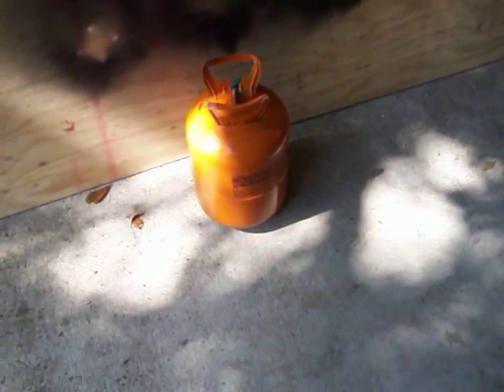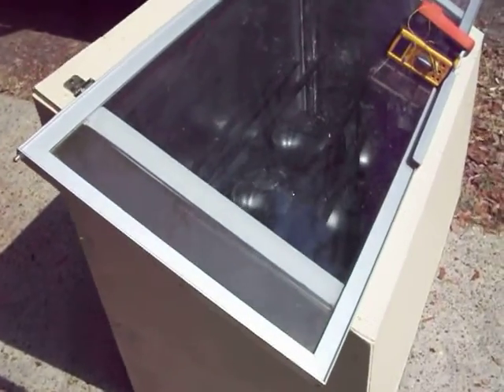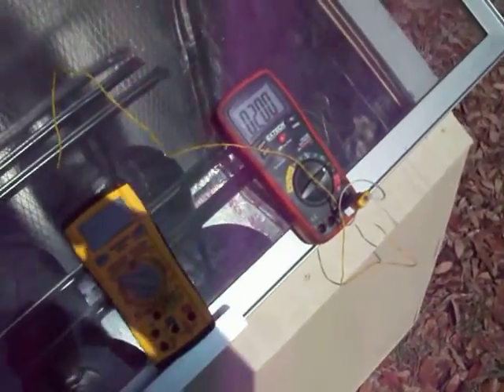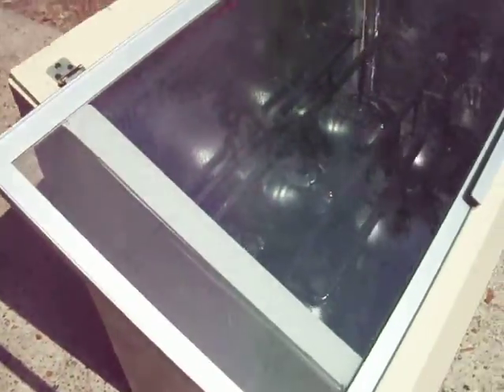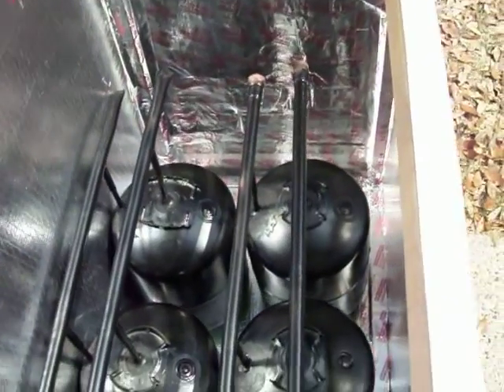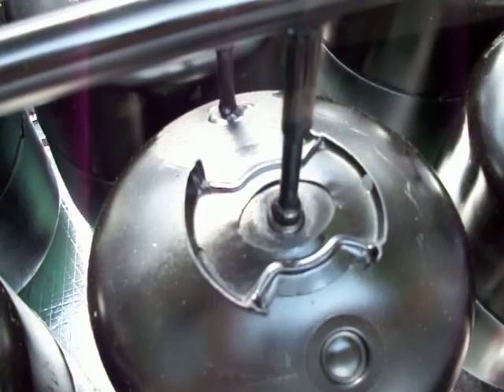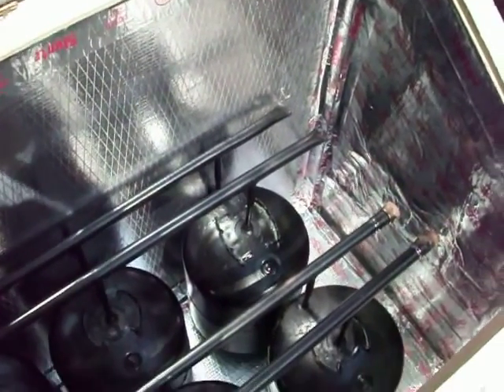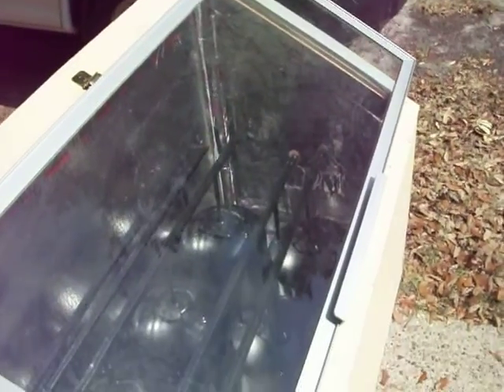Solar Water Heater ( split batch style )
D I Y solar water heater-- high output split batch